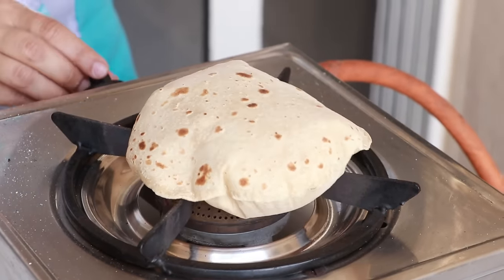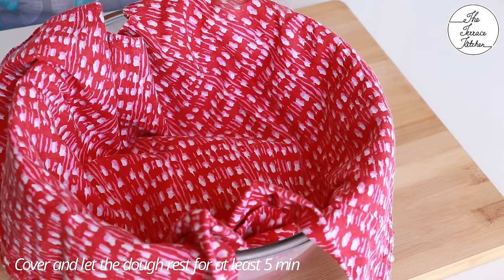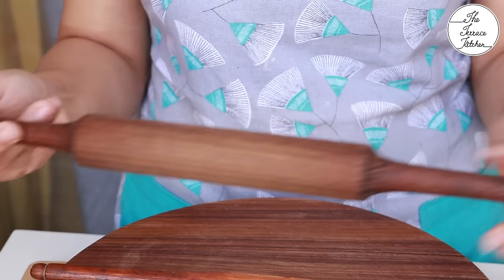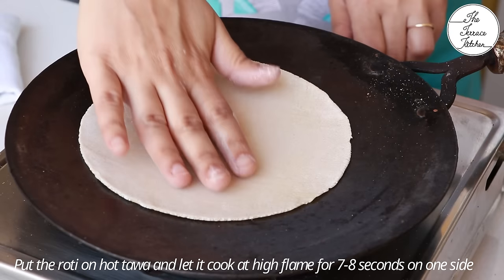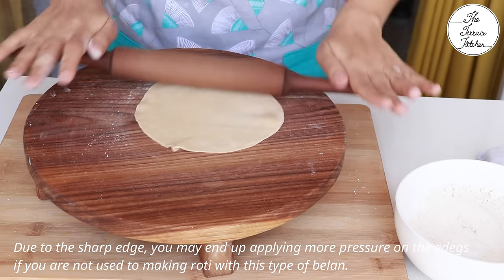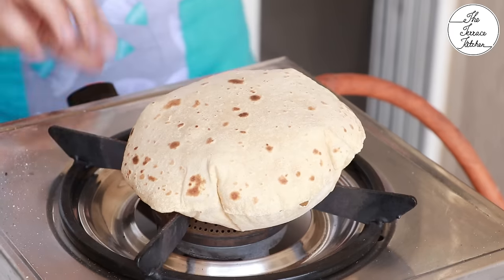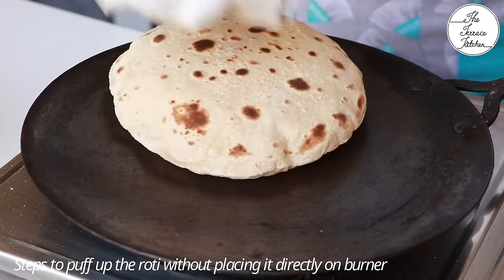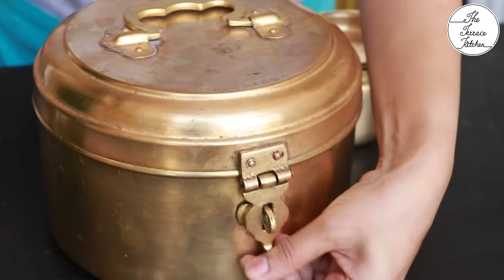How to Make Soft Roti/ Phulka | Tips & Tricks to Make Round & Soft Phulka ~ The Terrace Kitchen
It is time to polish your cooking skills. I often receive many comments asking recipe for a Phulka and here is one with all my tips and tricks. Do give this a try and Enjoy!!

[PRODUCTS USED]